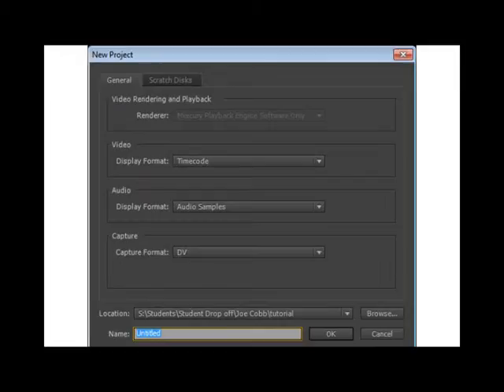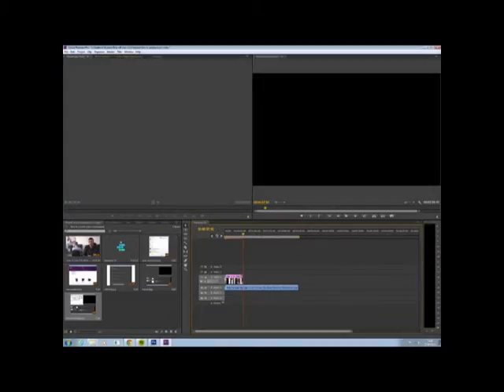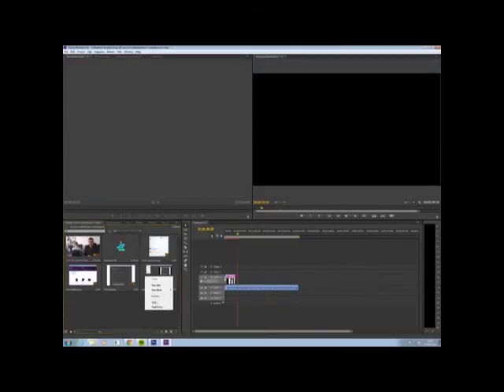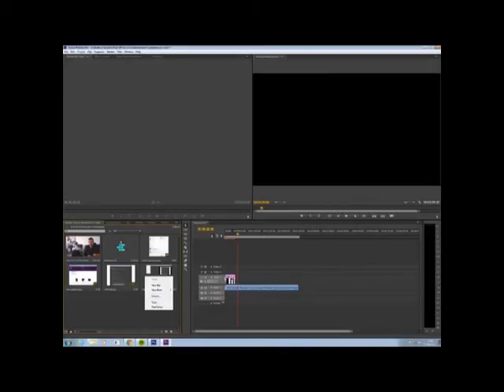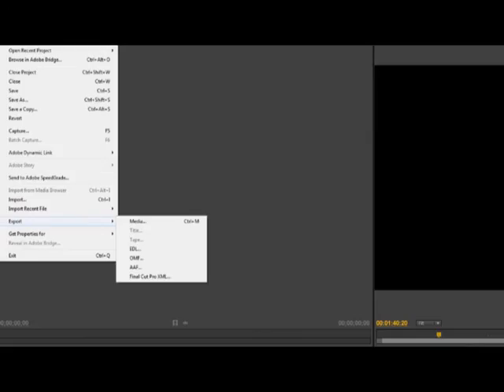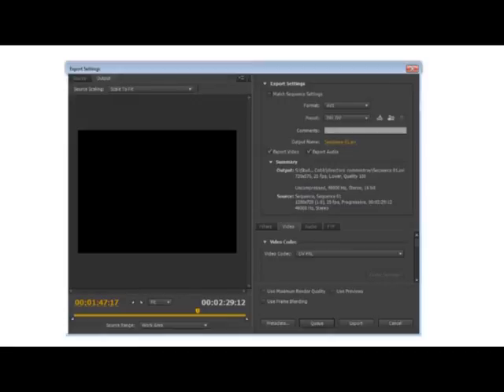how to video (premiere pro basics)